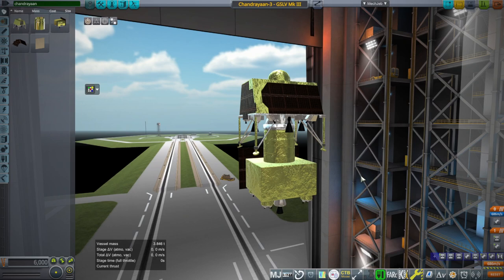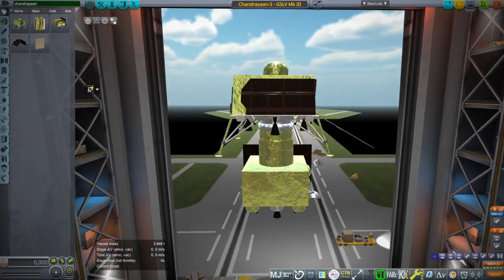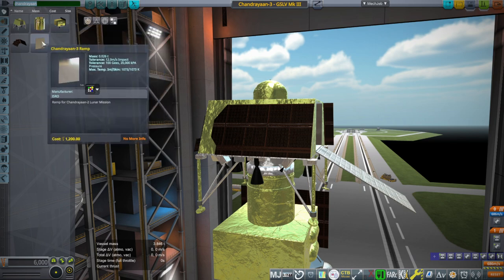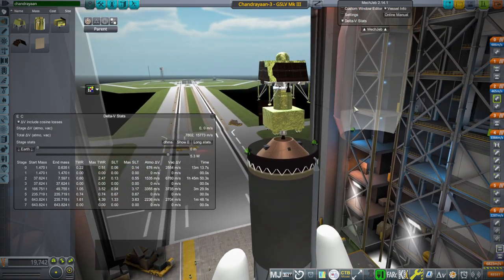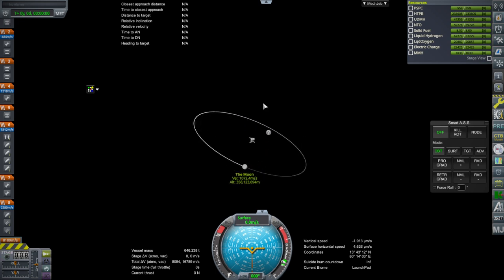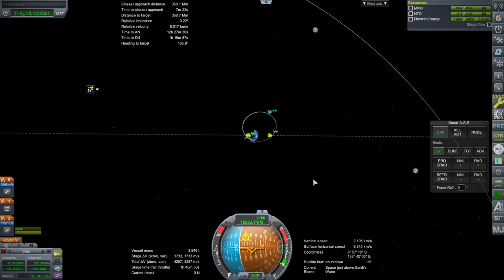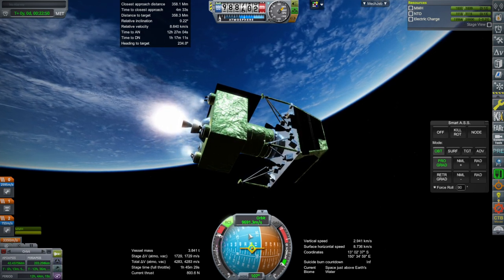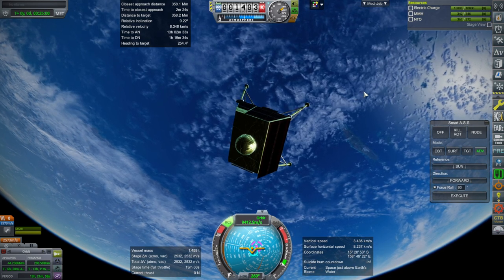KSP 1.12 with RO - Chandrayaan-3 Mod Test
I update my Real Spacecraft mod with a version of India's Chandrayaan-3 spacecraft to replace the Chandrayaan-2 I previously had in it, but which had some problems. The mod (requires Realism Overhaul and Textures Unlimited) GSLV MkIII is part of the Real Rockets pack